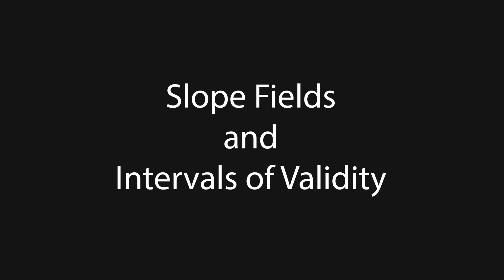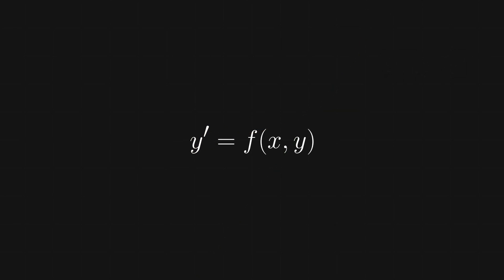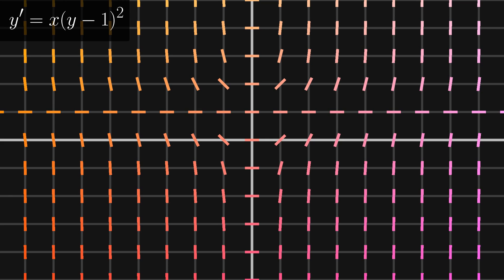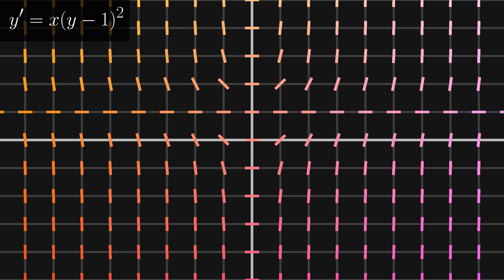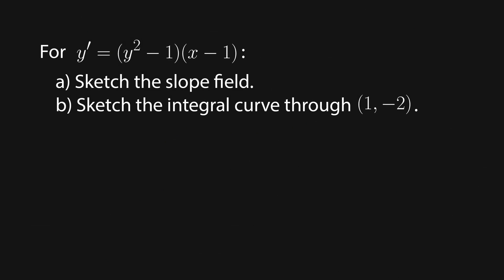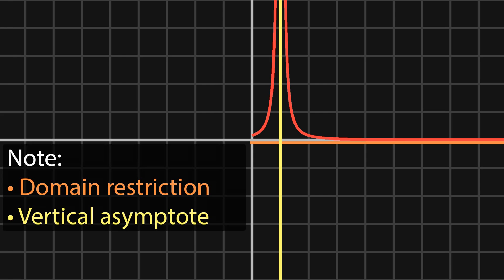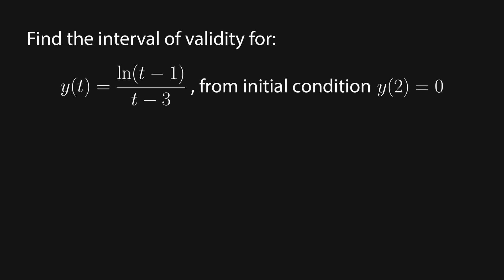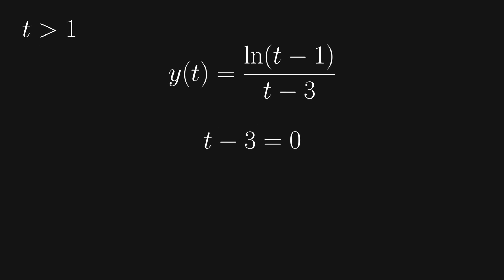Slope Fields and Intervals of Validity | Intro to Diff Eq's, part 3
In this video, we cover what slope fields are, how to graph them, and intervals of validity. I had a lot of fun writing the code to plot slope fields.

I'm sorry if there's a bit of a faint hum in the background.